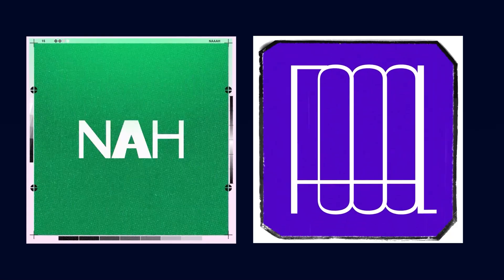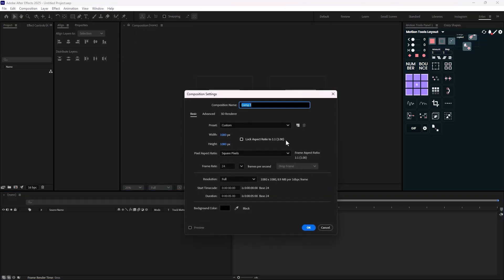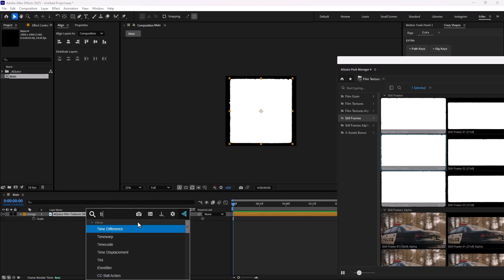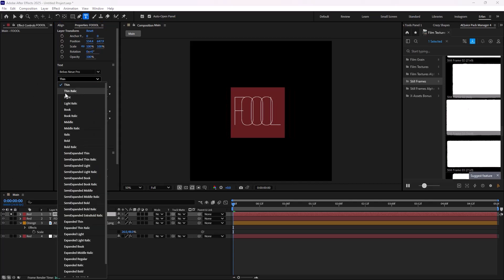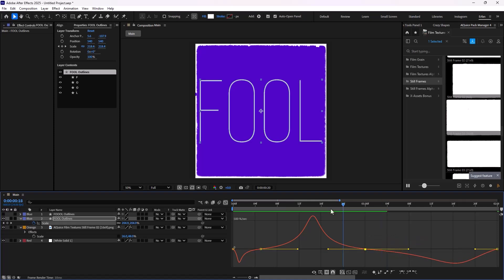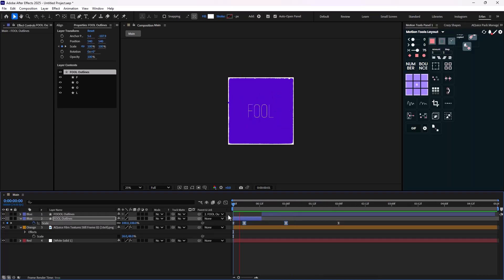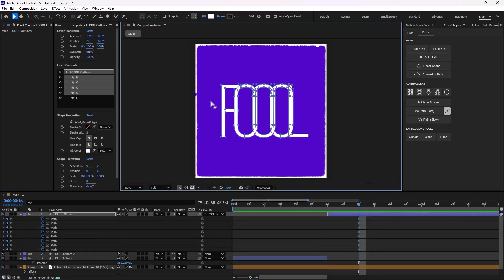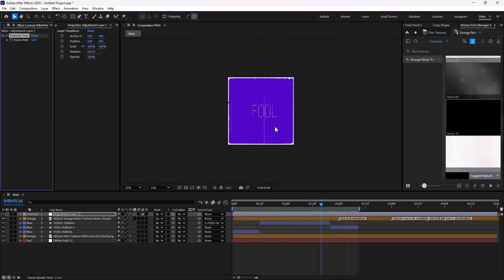How To Create Kinetic Type Animation Like Mat Voyce In After Effects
🛠 Tools Used:

Motion Tools
Crazy Shapes

📄Chapters:

00:00 Intro
00:19  Animation Breakdown
01:40  Background Design
04:20  Text Animation
07:50  Morphing Animation